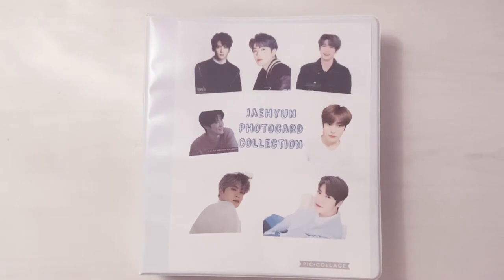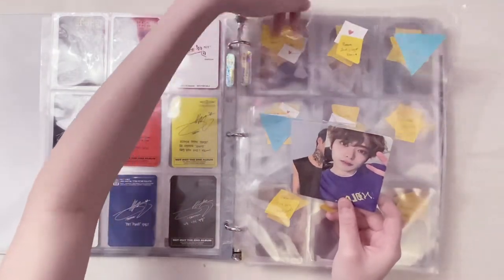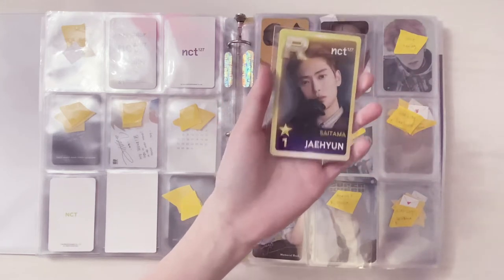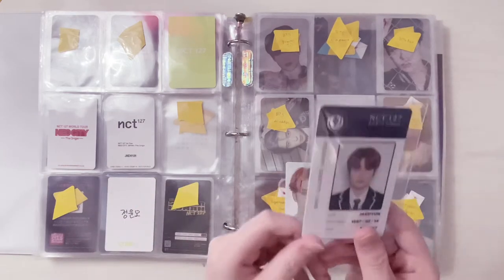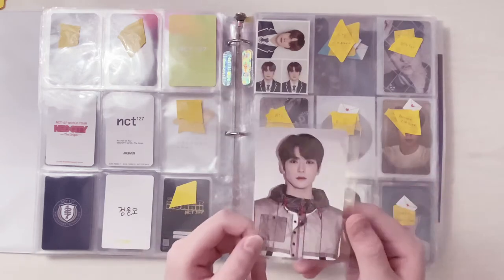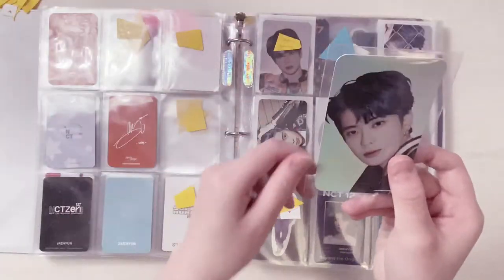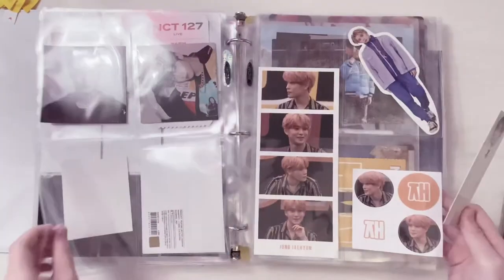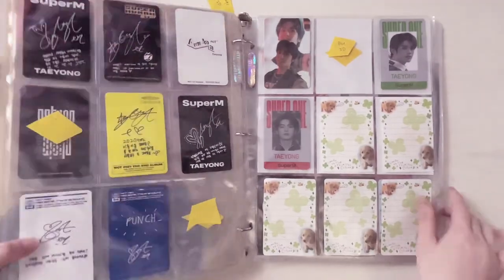Sorting photocards binder #6 [Part 1]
Hello guys I hope you enjoy this sorting photocard binder. Many of you may be curious of who I stan and I am thinking of answering some of you questions if you like to comment down below to ask me anything who I like or stan or if collect them. I am a multi fandom so I like various of groups ☺️

Social Medias